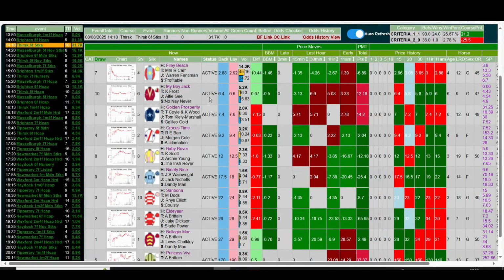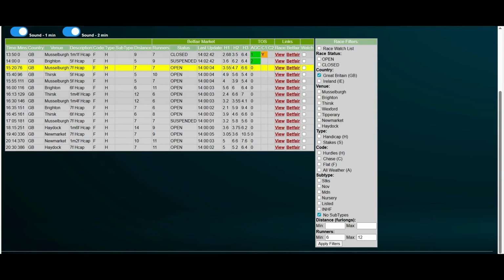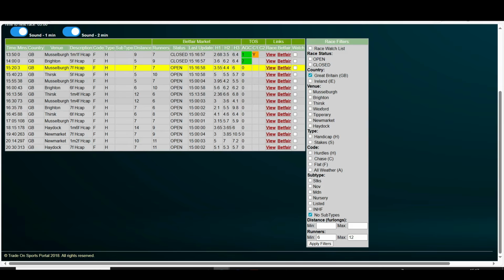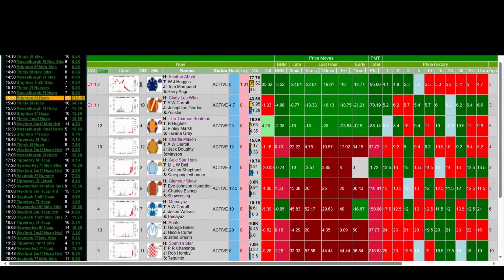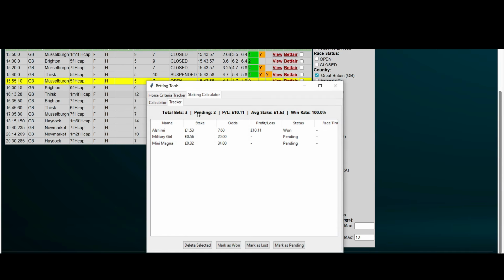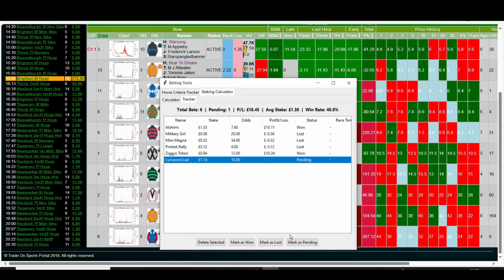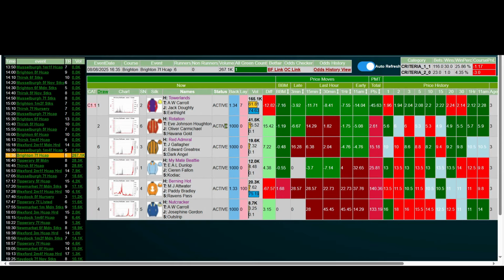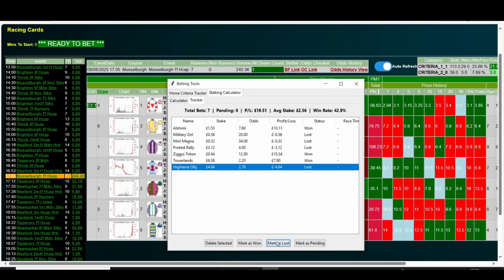Part 3 A day at the races using the ToS Racing Portal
A typical afternoon's punting using our software and absolutely no form checking, or tipster rubbish.
In this video we just follow the money and let the portal decide what we should and shouldn't bet, it's that simple.
Confused? You shouldn't be!
The software and our support will have you up and running in 10 minutes.
Here are some links if you want to win, backing horses.

Follow us on X @TOS_IP_Alerts where we will keep updating our daily and monthly/annual P&L and showing live betting via the ToS portal.